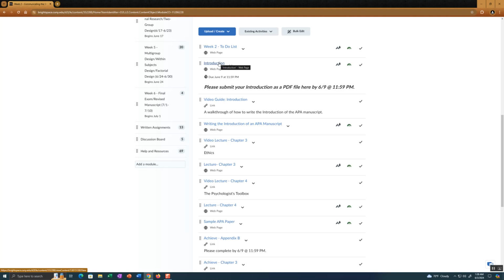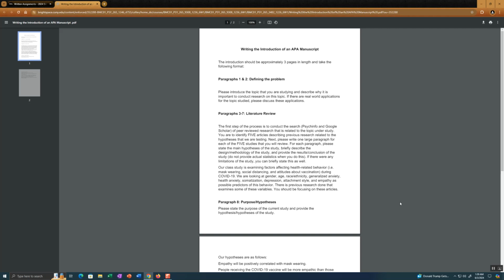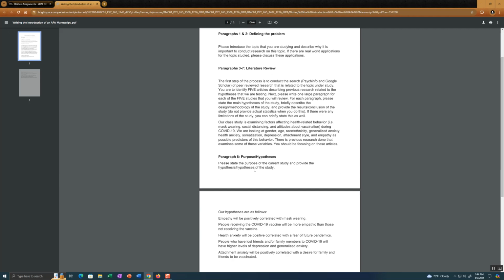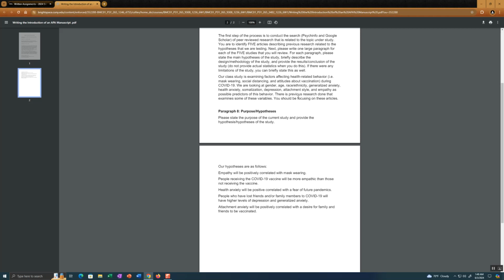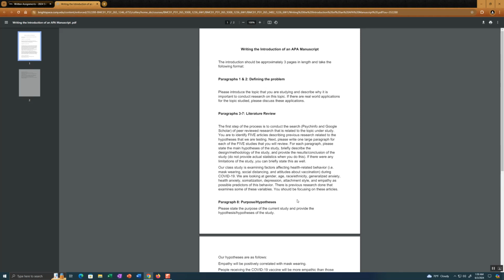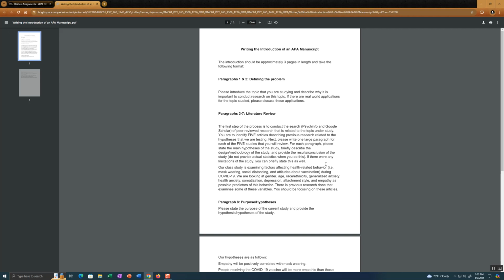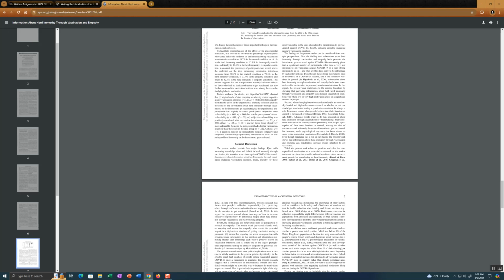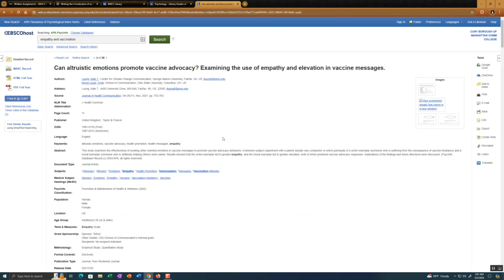Introduction Walkthrough PSY 265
A walkthrough on how to write the Introduction section of the APA manuscript